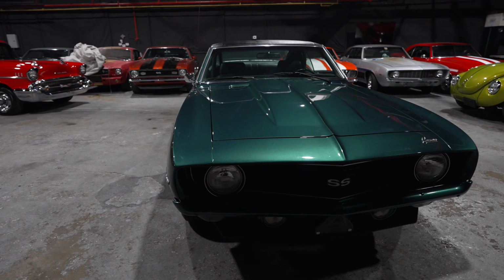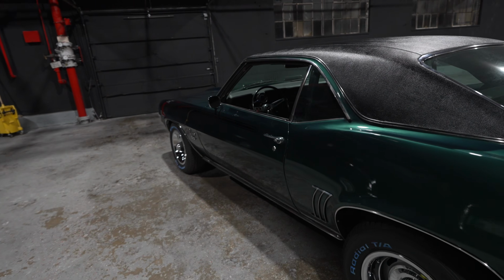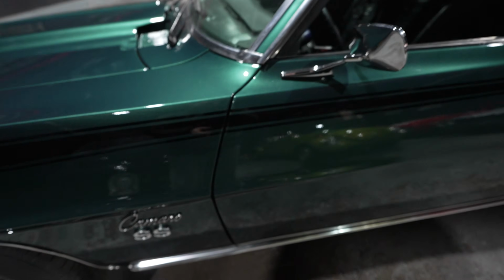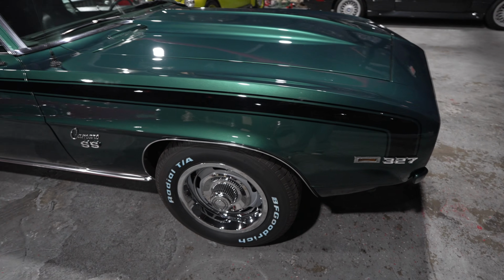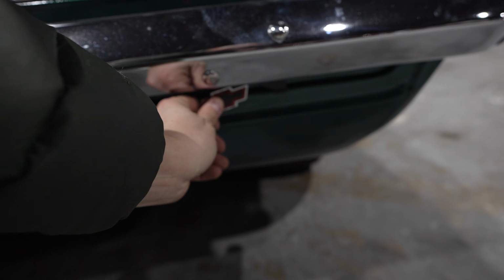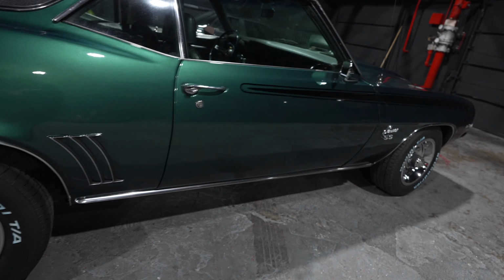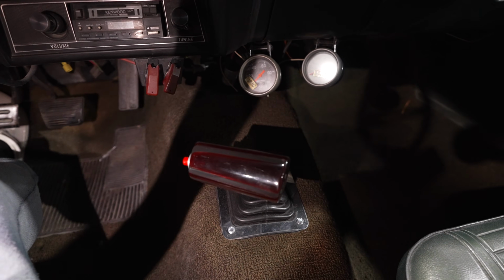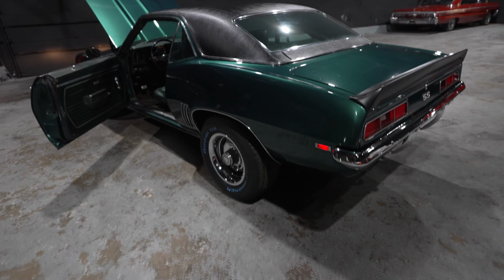🔥 1969 Camaro 383 Stroker 4-Speed –SOLD, FREE Shipping & Financing! 🔥